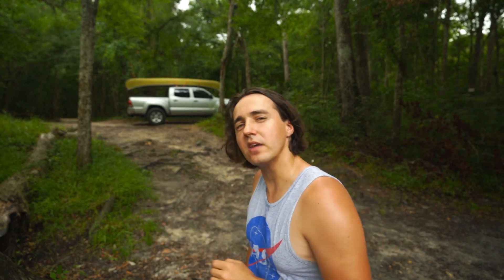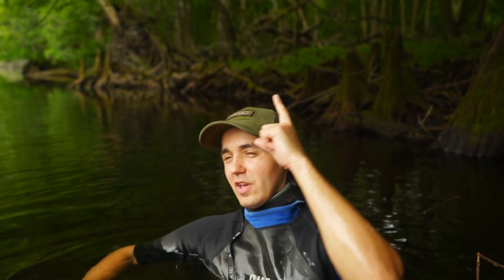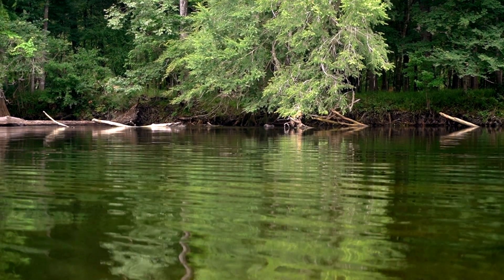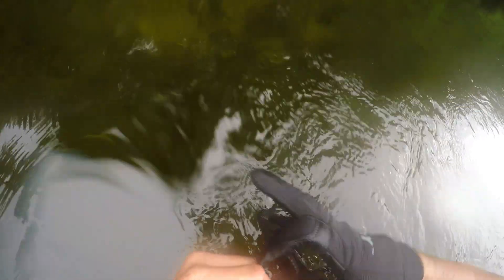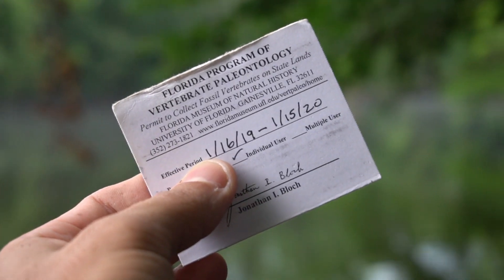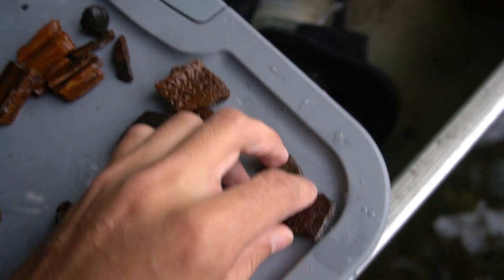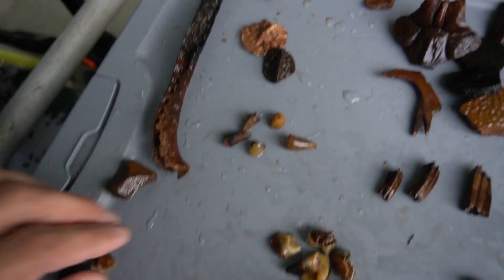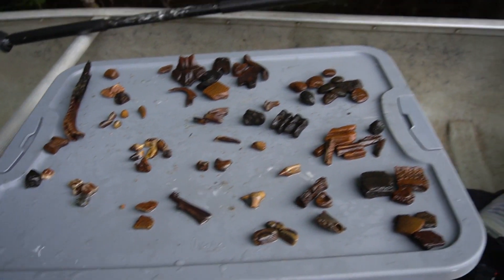I Found RARE Fossil Antelope Teeth While Scuba Diving a River in Florida!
In this video, I find some super rare fossil antelope teeth from a 1.8 million year old, extinct antelope called Capromeryx arizonae. This is my favorite kind of fossil hunting because of the sheer variety of fossils you can find. Alligator, manatee, tapir, mammoth, mastodon, etc!!